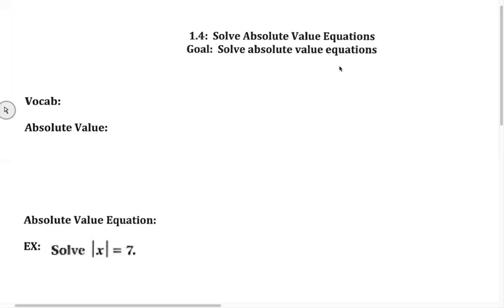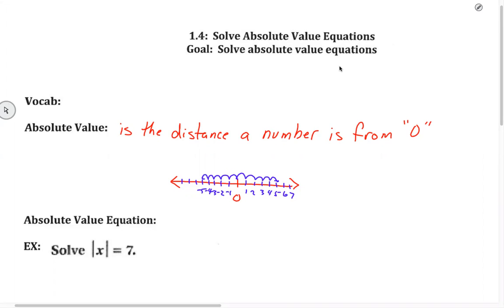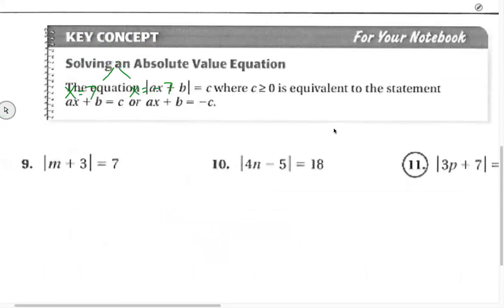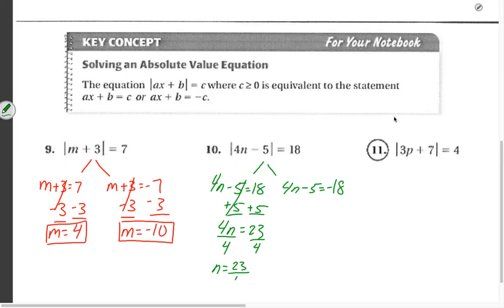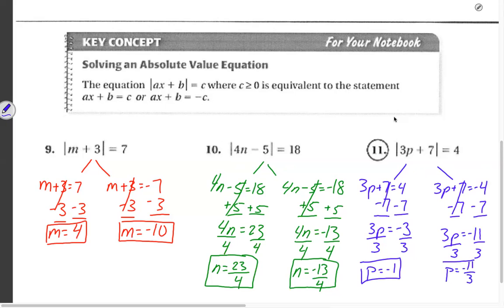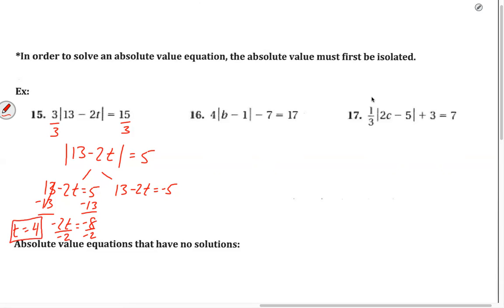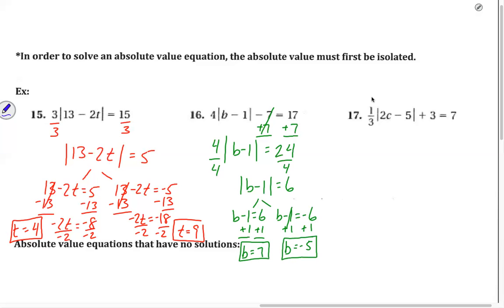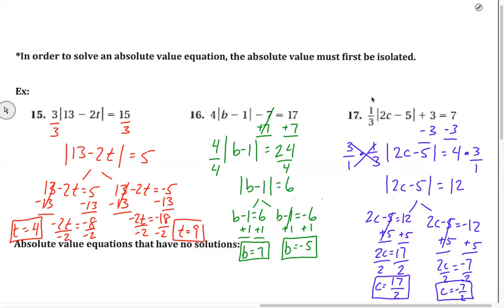CP Algebra I Chapter 1 Section 4 Absolute Value part 1